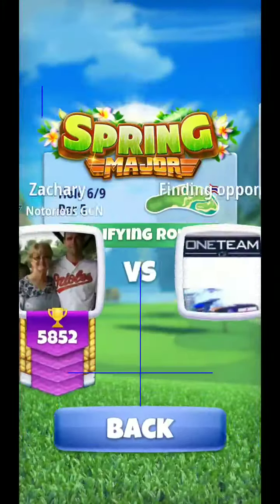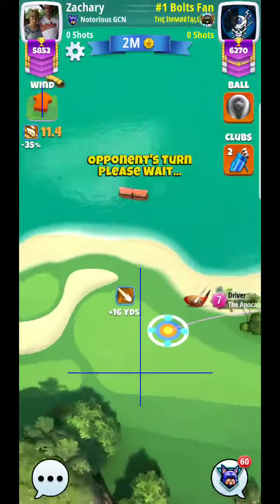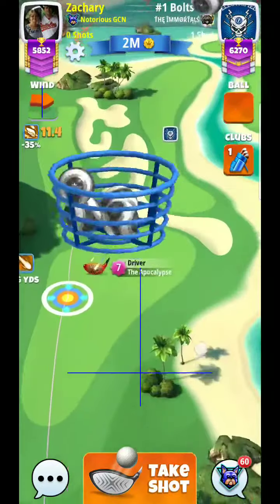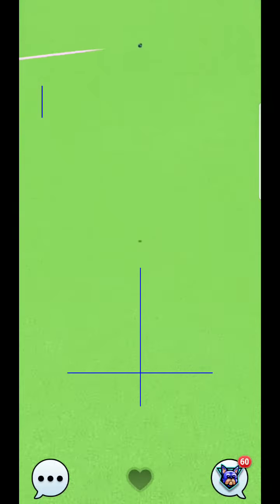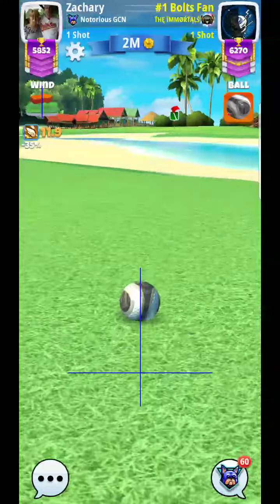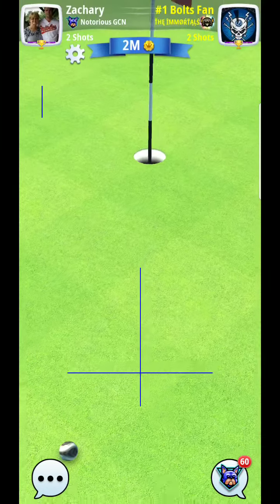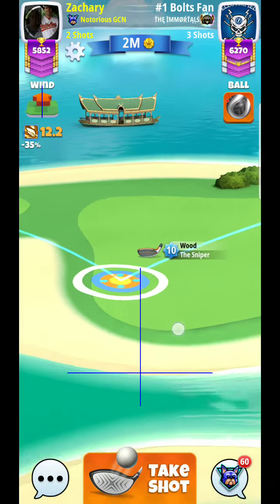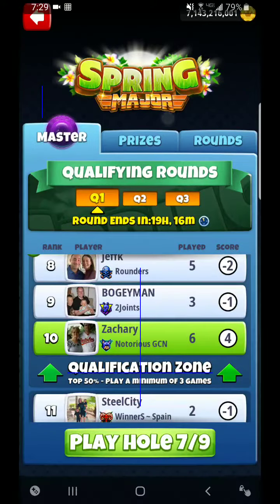Golf Clash Spring Major 2019 Hole 6 MASTER Division